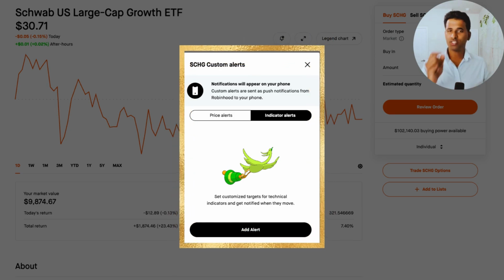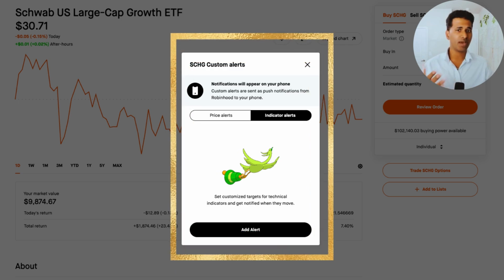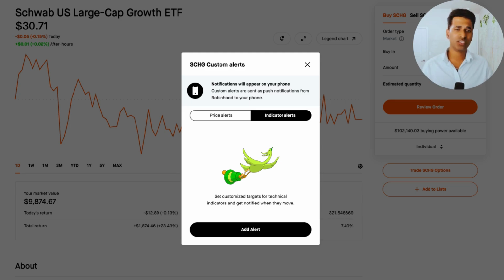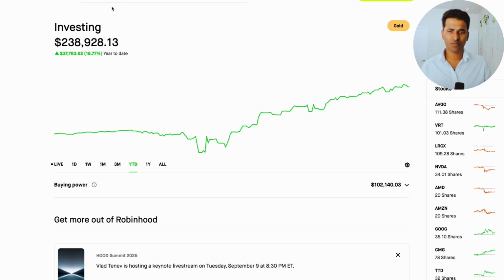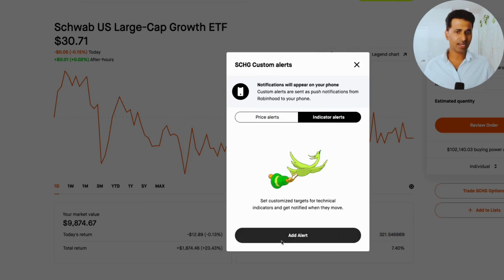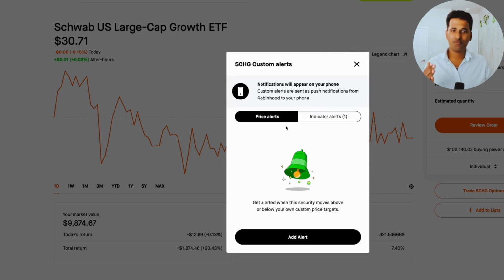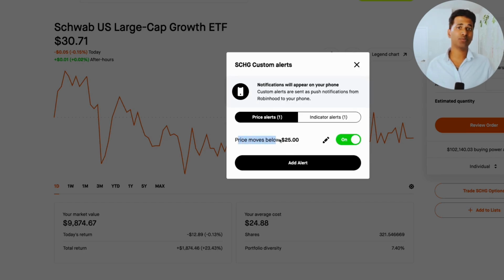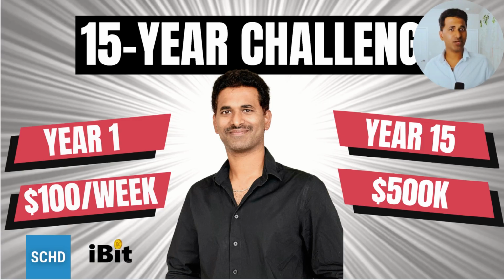How to Set Price Alerts on Robinhood (Step-by-Step Tutorial)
Want to know how to set price alerts on Robinhood? 📲 In this video, I’ll show you step by step how to set custom price alerts and indicator alerts so you never miss a buying or selling opportunity.

I’ll walk you through:

Setting up indicator alerts like the 200-day EMA 📉

How to create price alerts at key technical levels 🔔

Why I use these alerts for ETFs like SCHG, SCHD, and IBIT

My long-term investing strategy, including my 15-Year Challenge 💡

Last week, we started a challenge where I’m investing $100 into SCHD and $100 into IBIT every single week. I also explained how to use Robinhood’s Legend charts and indicators. Now we’re connecting it all together — by setting up price alerts that will notify me automatically when stocks hit my buying zones.

Whether you’re trading or long-term investing, Robinhood price alerts can save you time and help you stick to your plan.

👉 Watch until the end to see exactly how I set alerts for SCHG so I can buy more when it dips under its 200-day EMA.
Timestamps:
0:00 – Intro: Why Price Alerts Matter
0:22 – My 15-Year Challenge (SCHD + IBIT)
0:38 – Robinhood Charts & EMA Recap
1:10 – How to Set Indicator Alerts (200-day EMA)
1:55 – How to Set Price Alerts (Support Levels)
2:25 – My Plan for SCHG & Long-Term Strategy